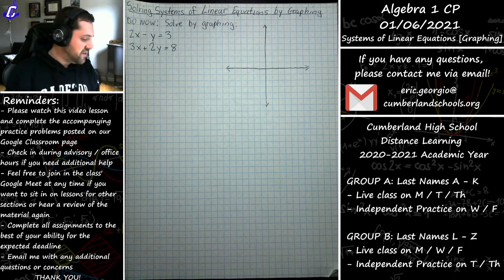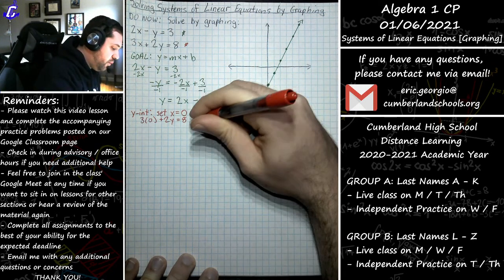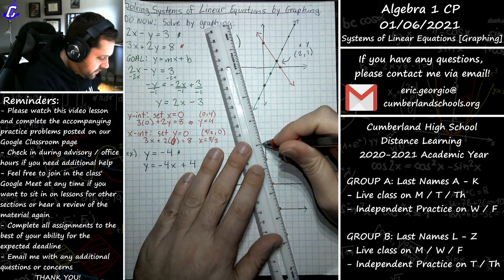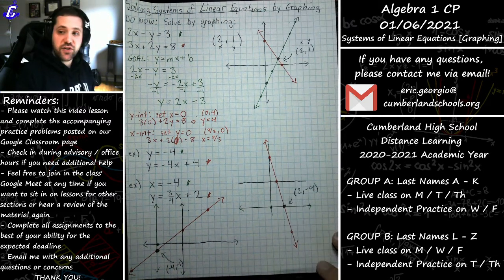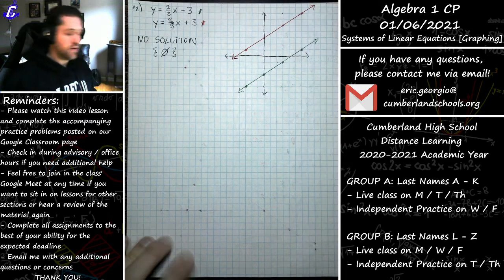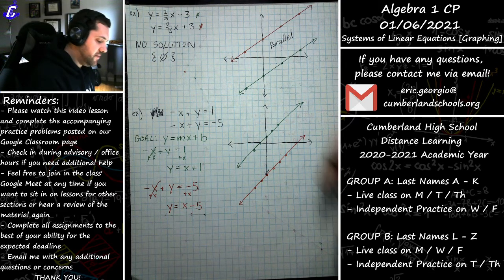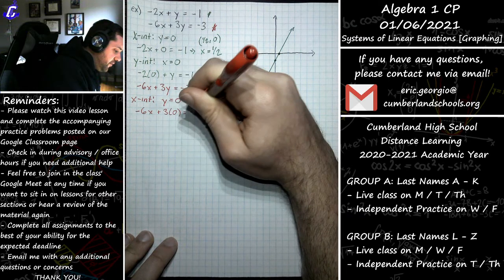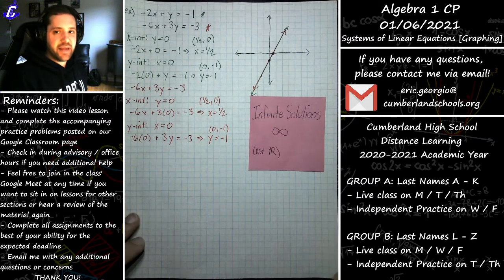Algebra 1 CP - Solving Systems of Linear Equations by Graphing [Day 2]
Video for Algebra 1 CP on Day 2 of solving systems of linear equations by graphing. Please make sure to try the practice problems on Google Classroom as well. Good luck!